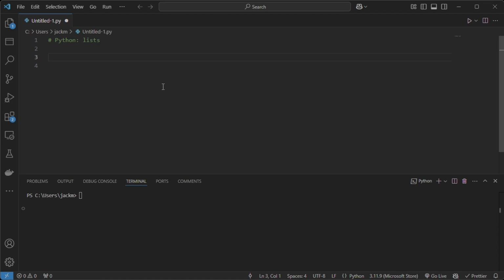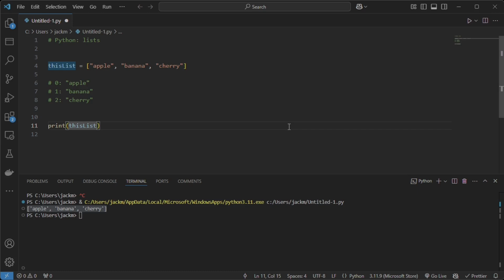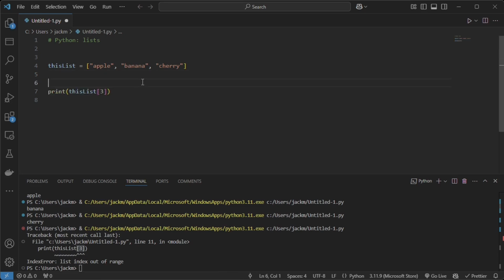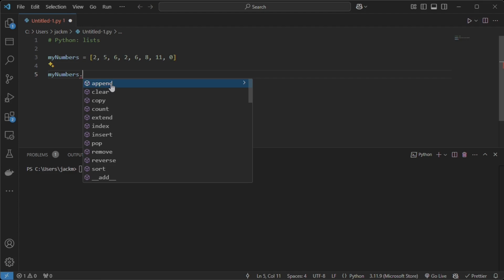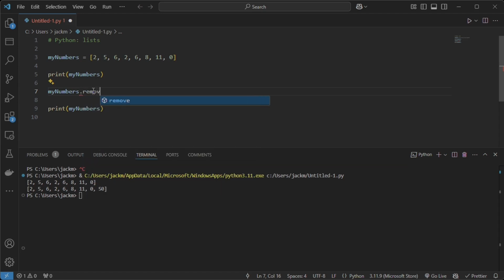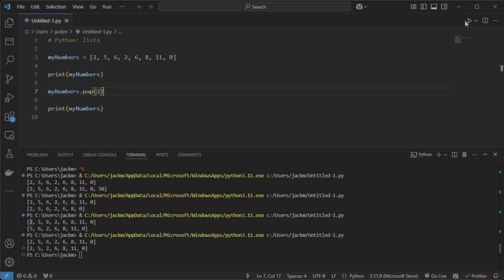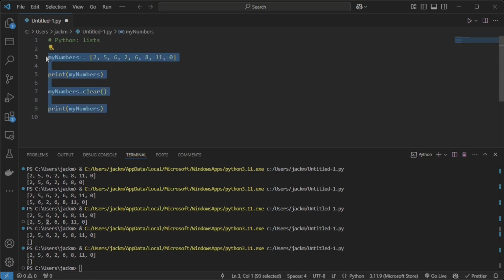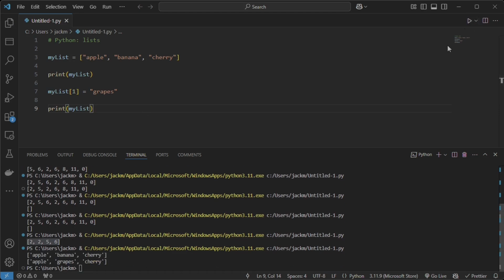Lists in Python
A quick, no-fuss introduction to the basics of lists within Python 3.